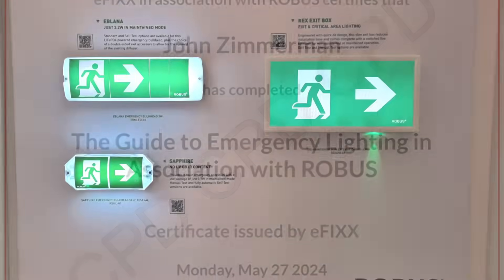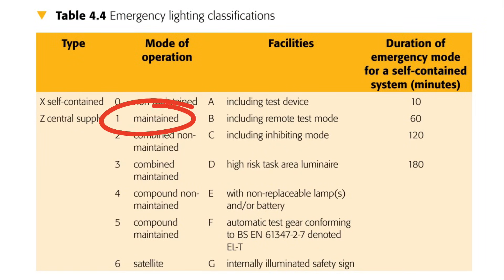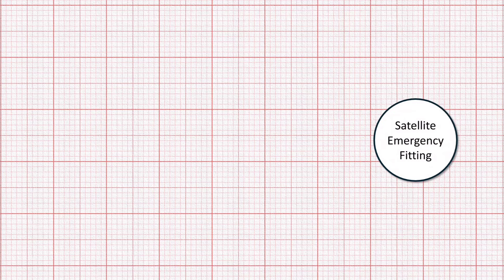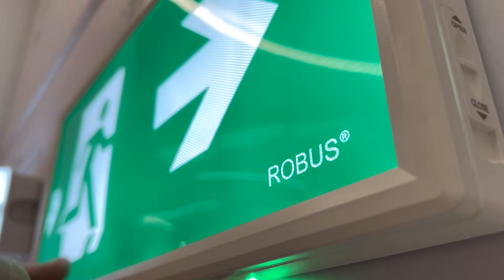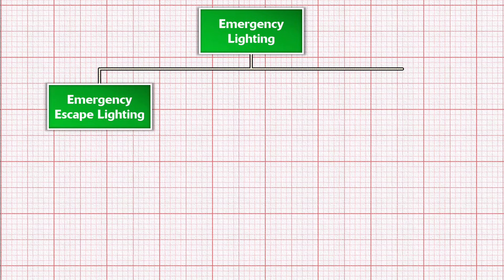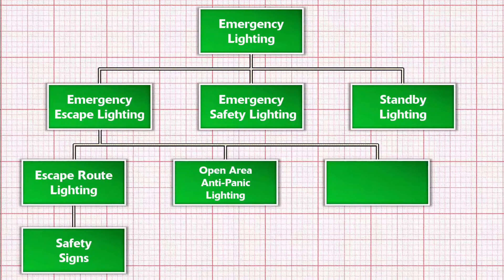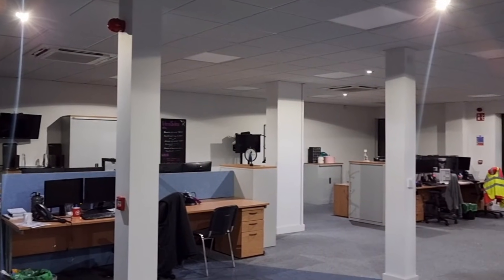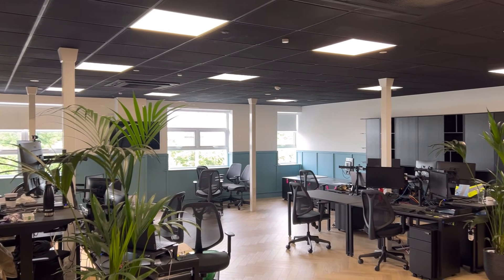Think You Know Emergency Lighting? Guess Again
Maintained? Non-maintained? Sustained? Emergency Escape Lighting? High Risk Task Area Lighting?

The world of emergency lighting is absolutely littered with different terms and expressions that can be really confusing and even lead to non-compliance if you don't understand them.

Joe Robinson takes the stress and confusion out of Emergency Lighting with this explainer video covering all the terms you'll find in the relevant documentation.

Made with support from @Ledgrouprobus, see their full offering of emergency lighting

🕐 Chapters 🕕
00:00 What do all these emergency lighting terms mean?
00:18 Full free CPD Module on Emergency Lighting
00:38 The Emergency Lighting Standard
00:52 The more affordable Electrician's Guide to Emergency Lighting
01:02 The seven modes of emergency lighting
01:13 What is non-maintained emergency lighting?
01:38 What is maintained emergency lighting?
02:00 What happened to sustained emergency lighting?
02:26 What is combined emergency lighting?
02:40 What is a satellite emergency fitting?
02:55 What is a compound emergency fitting?
03:30 Self-contained vs centrally supplied emergency lighting.
04:32 Joe starts a fire
04:45 Real life escape room footage
05:00 Chart of different emergency lighting provision
05:13 What is escape route lighting?
05:40 What else does escape route lighting need to illuminate?
05:58 What is open area anti-panic lighting?
06:26 What is high risk task area lighting?
06:47 What is emergency safety lighting, how does it relate to "stay-put lighting"?
07:08 Care home
07:50 What is standby emergency lighting?
08:40 The next video in the series
08:50 Full free CPD Module on Emergency Lighting